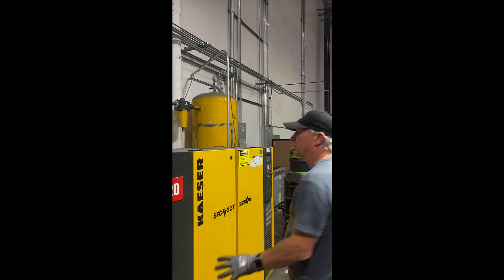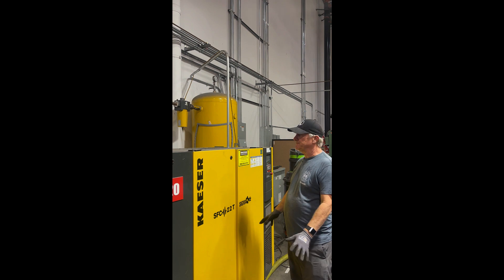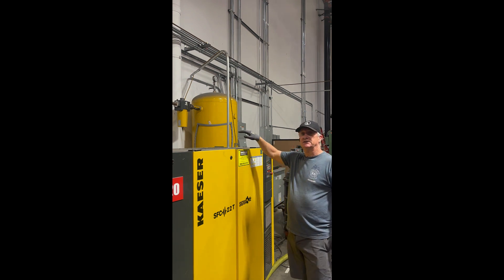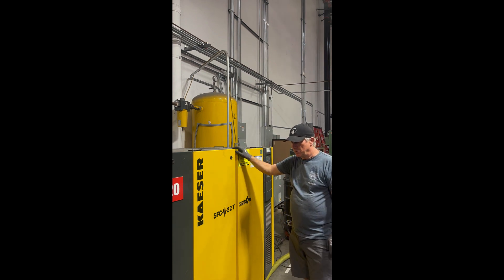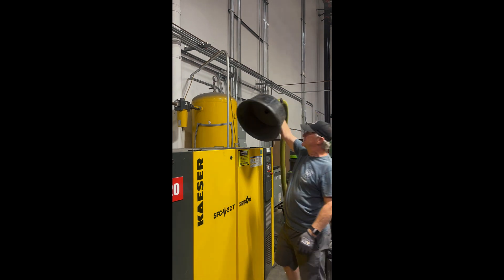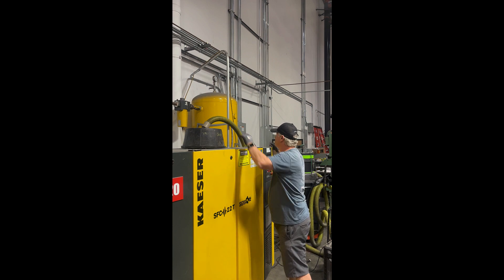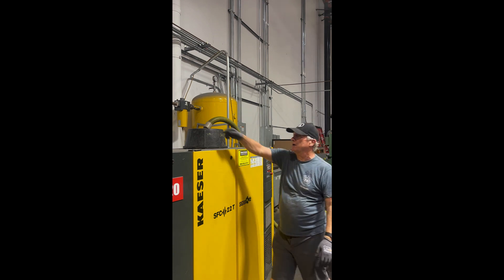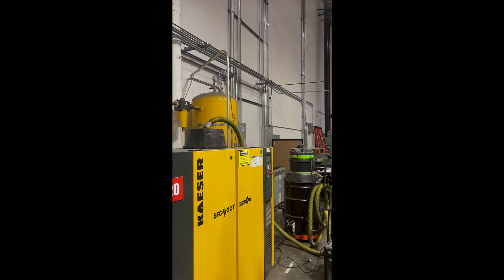Kaeser 22T How to maintain Dryer and Compressor Radiators mp4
Outside of my videos, Kaeser Compressors do not post many how-to's, to their detriment as the more tools you give people to work with, the more people will want to work with the manufacture when they get stuck. This video gives the average facility person an edge to fix the issue on the spot to keep the company going.
Recommendations - The compressor radiator can get a filter cover on it that you can maintain, but it is NOT recommended to use a filter over the dryer radiator as it is much more sensitive to a shutdown or alarm, due to dryer temps.